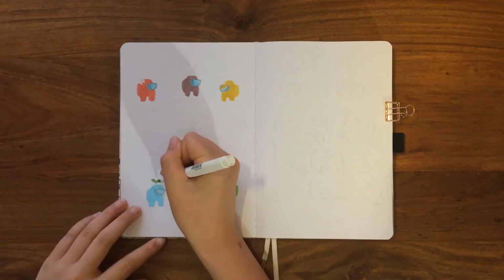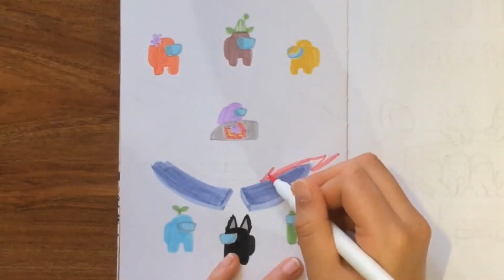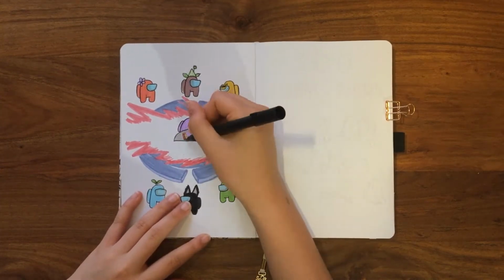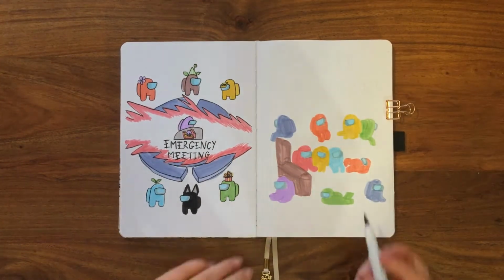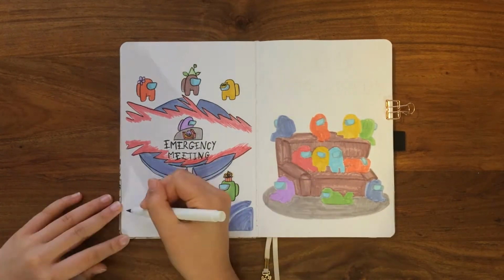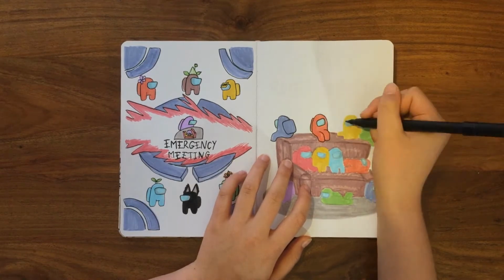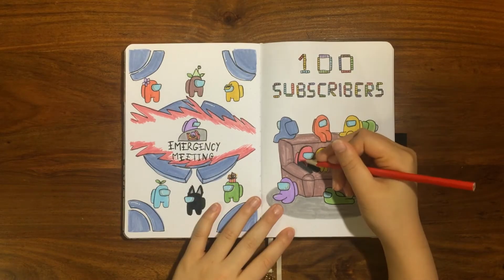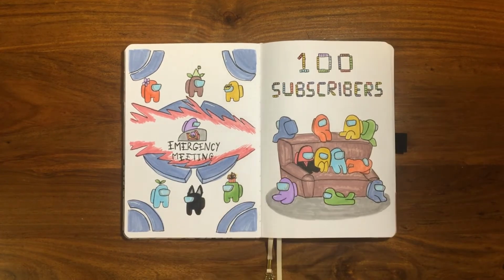Among us Bujo | plan with me | 100 subscribers special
Hey guys! Today is a special video I made just for you guys as I've finally hit 100 subscribers!! Thank you guys so much for all your love and support and coming along on my Youtube journey. I decided to do an Among us theme for this spread and of course if you wanted to, you could turn this into your bujo theme. Let me know if you play Among us or watch any streamers.

Notebook - Archer and olive A5 dotted
Brush pen - Zebra mildliner brush
Black fine liner - Daiso fine liner
White pen - Sakura gelly roll 08 gel pen
Colouring pencils - Crayola

~ Music
Song: Daystar - A toy town
Song: Daystar - Dream bit